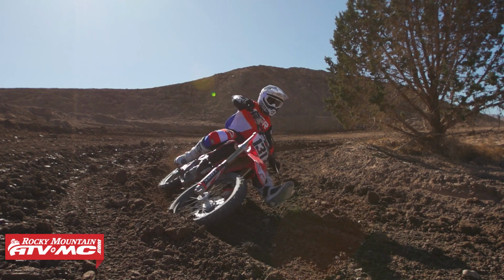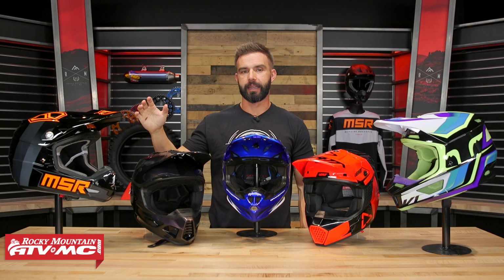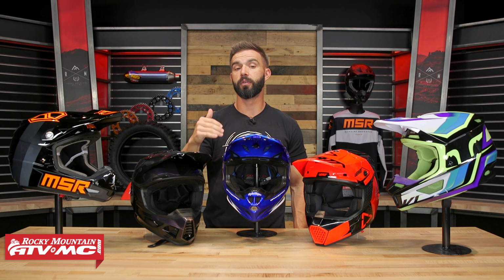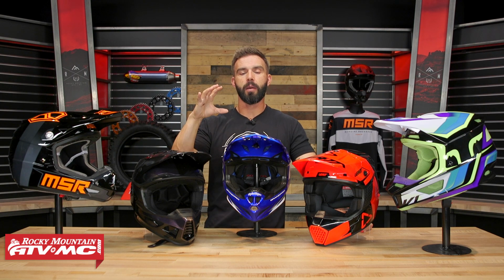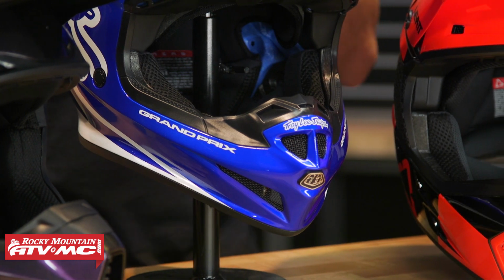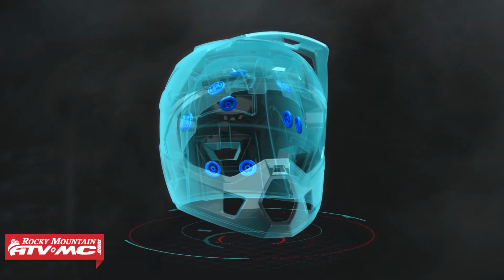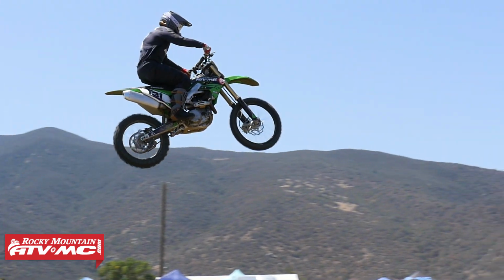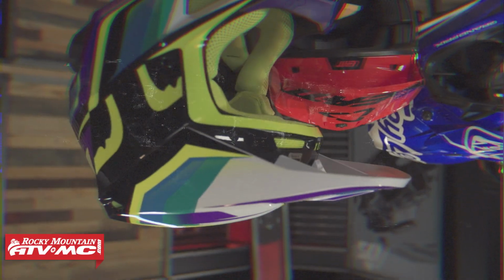Best Entry-Level Motocross Helmets | 2021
With helmets from some of the top manufacturers, the entry-level helmet sector has a lot to offer those who are looking for their first motocross lid or for someone just looking to not break the bank. In this video we've selected our best motocross helmets that come in under the $200 mark, and go over some of the reasons they made it on this list.

Follow Rocky Mountain ATV/MC On Social Media!